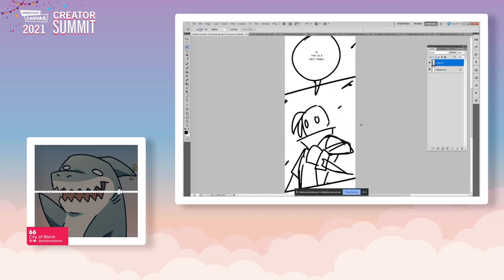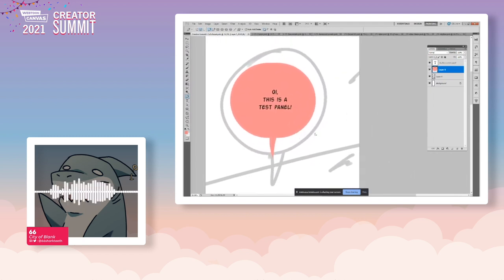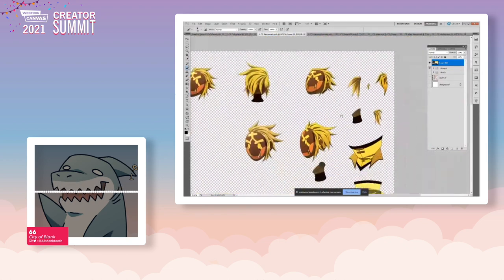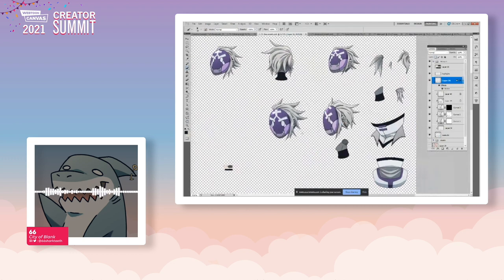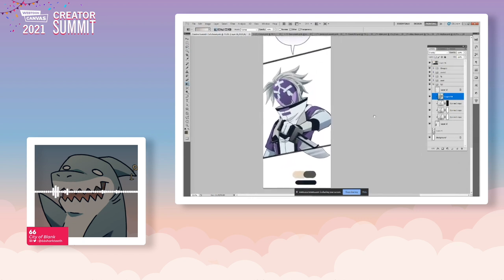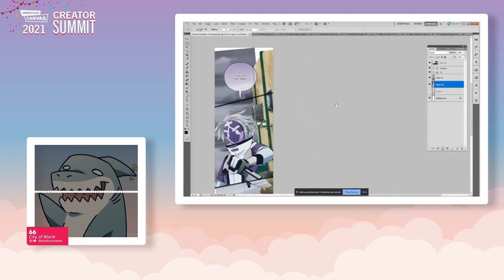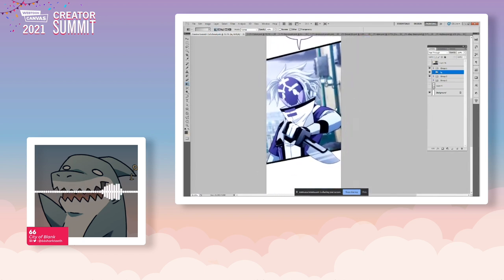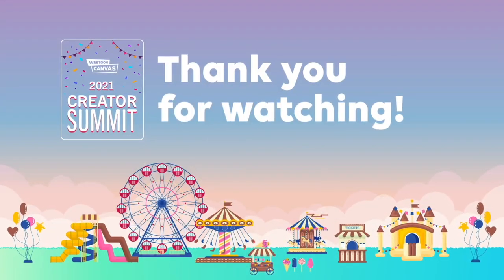Drawing with 66, the Creator of City of Blank | WEBTOON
In this live-drawing session, 66, the creator of City of Blank, shows you how they’re able to produce about 60 panels a week using various asset sheets, lighting techniques, and more!

Join the worldwide comics community at webtoon.com!

About WEBTOON:
We are a creator first, story driven platform that gives storytellers the tools to bring their boundless imagination to life. Get in on the latest original manwha and webcomics ranging from romance, comedy, action, fantasy, horror, and more—made just for WEBTOON™.